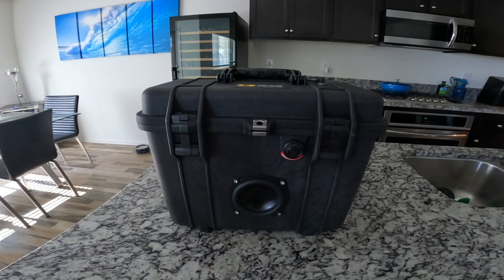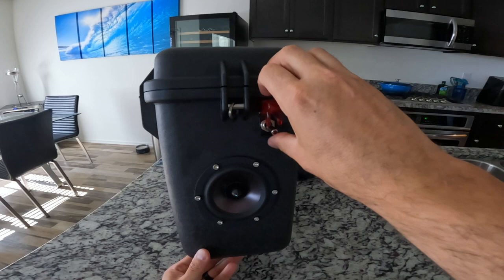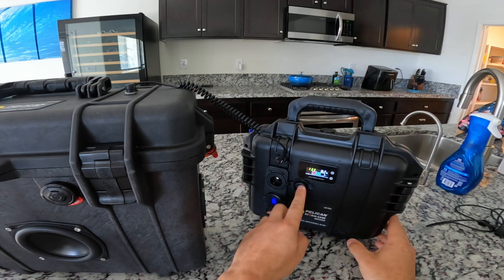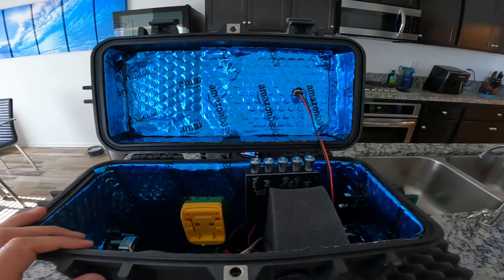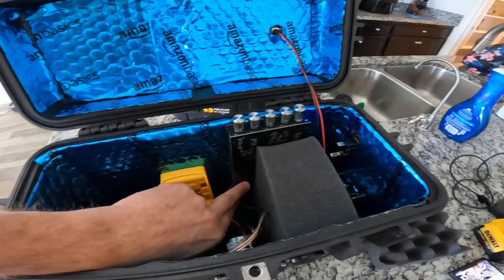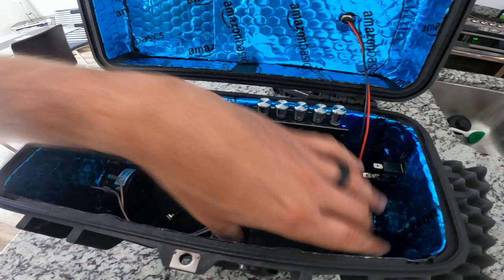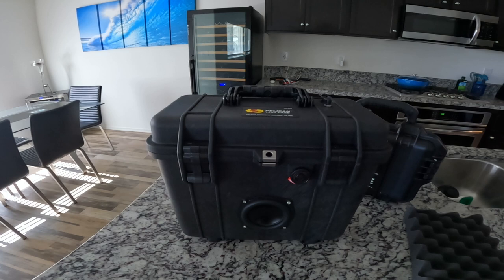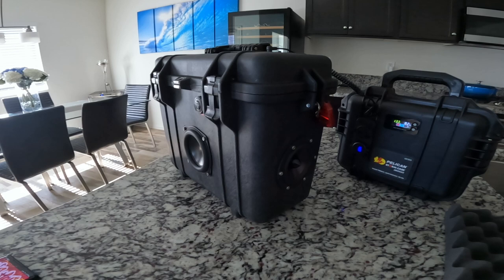DIY Portable Pelican Case Speaker Box Build | It Bumps Loud! Ultimate Audio System Project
Build Parts:

Pelican 1430 Case:

2.1 Channel Subwoofer Amplifier Board:

Amazon Sound Deadener:

Dewalt Battery Connector:

Dayton Midbass Driver:

Dayton Full Range Driver:

DC Power Port:

DC Extension Cable:

Toggle Switch: